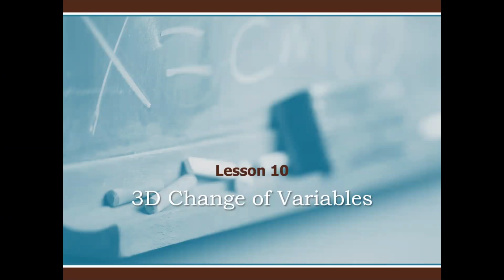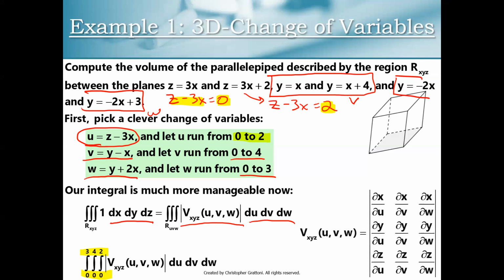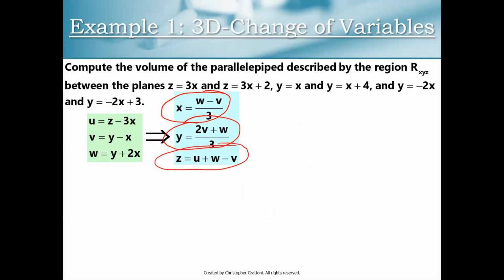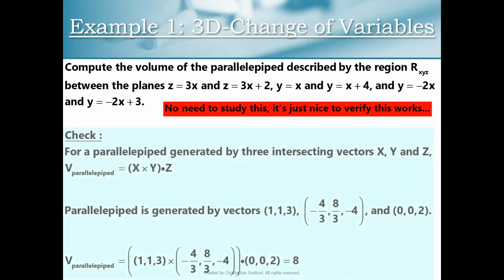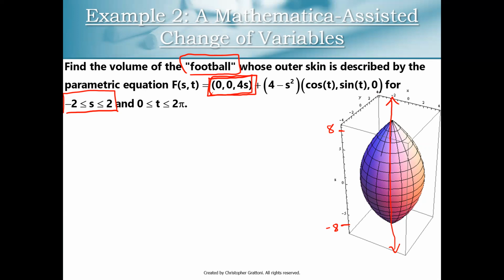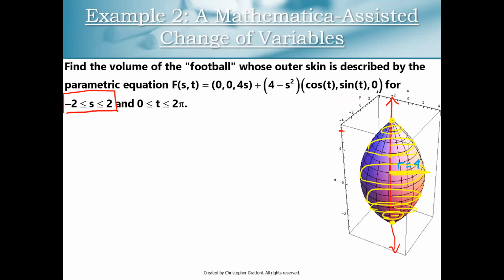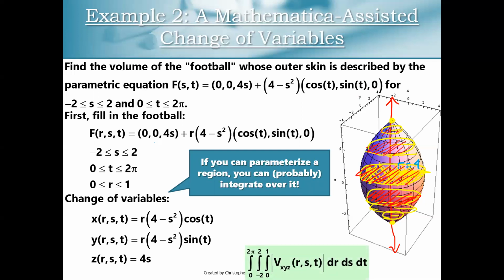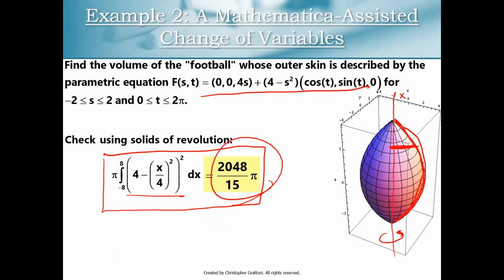Transforming 3D Integrals (Lesson 10, Part 2)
In this video, we learn how to use a change of variables (and the Jacobian determinant) to compute a triple integral. In our first example, we integrate over a parallelepiped. In our second example, we use Mathematica to assist with an integral over a football-shaped region.